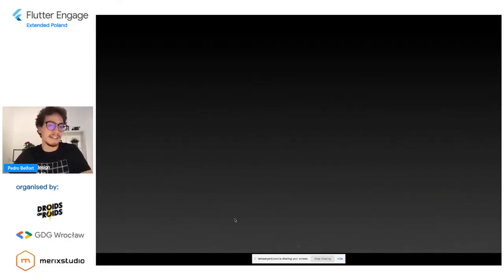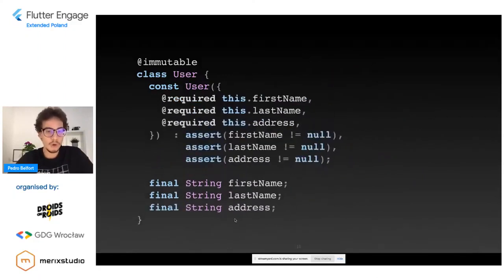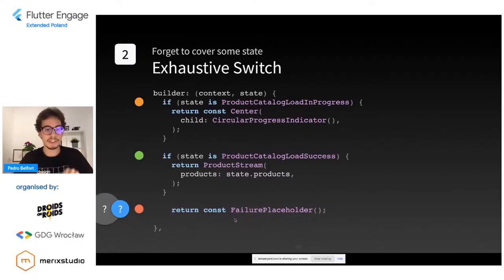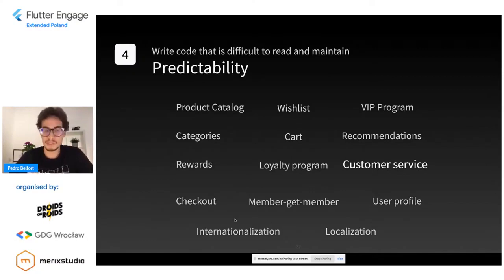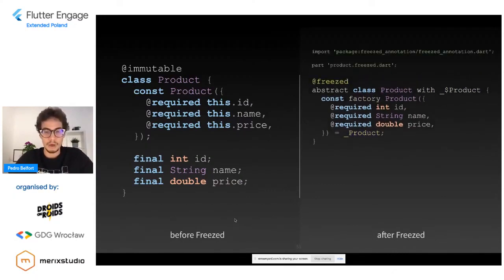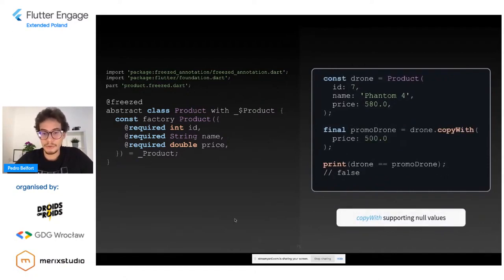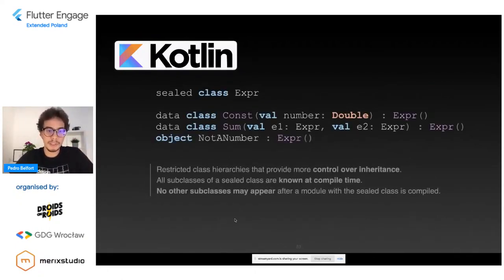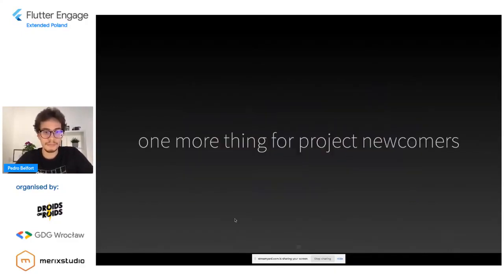Level up your code safety with Freezed - Pedro Belfort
This story has been told many times. It starts with a friendly, compact codebase until it becomes a not-so-little monster with multiple developer footprints. We've all been there! As more features are incorporated into your project, it is essential to keep your state safe - with the hope of minimizing new bugs or surprises. In this talk, you will get to know Freezed, a dart pack started by Rémi Rousselet, which brings immutability to the table through code generation. I will guide you through the pros and cons of freezing your code and how immutable objects, unions, and sealed classes can make your code more elegant and secure.

🎤 About our speaker:
Pedro is a passionate software engineer specialized in mobile application development. He dedicated most of his career to building large-scale Android/iOS applications for e-commerce and travel industries. The agility of cross-platform technologies eventually lured him into React-Native and Flutter development. At day-light, he's a senior Flutter engineer at Hamburg's unicorn About You. When the sun sets, he helps entrepreneurs get ideas off the drawing board through his App agency Lutick.com.

This is 1 of 3 presentations from Flutter Engage Extended Poland organised by Droids on Roids, GDG Wrocław and Merixstudio.
When you join a Google Developer Group, you’ll have the opportunity to meet local developers with similar interests in technology. A GDG meetup events include talks on a wide range of technical topics where you can learn new skills through hands-on workshops.
Droids On Roids is a mobile and web development company, offering full-stack mobile, web, and backend services.
If you are a Flutter Developer, we recommend you to check Droids On Roids' or Merixstudio's job offers! :) 👫